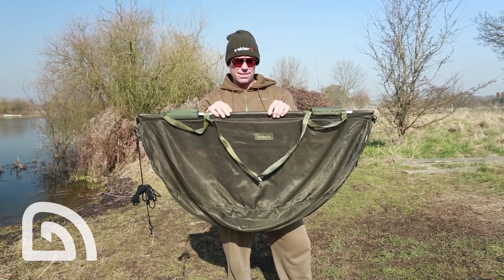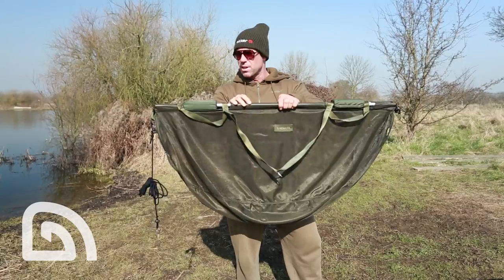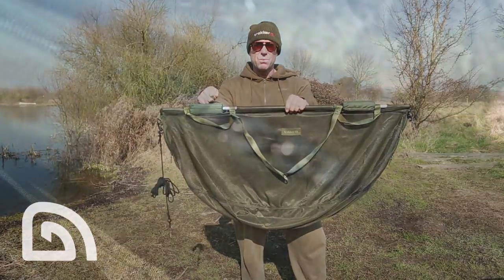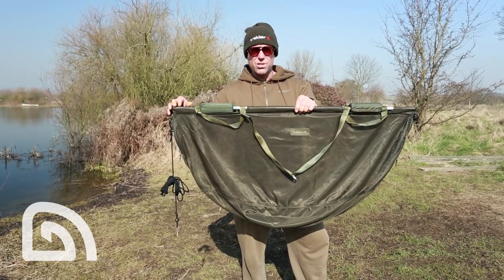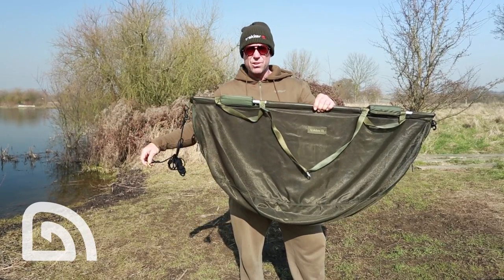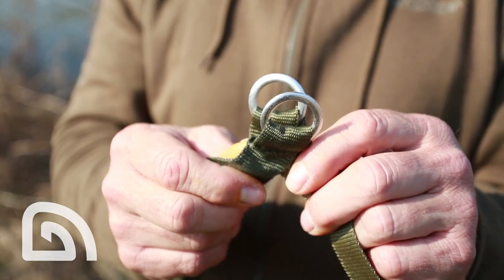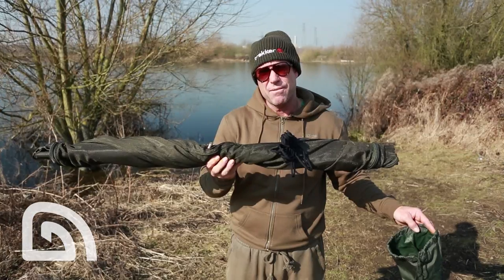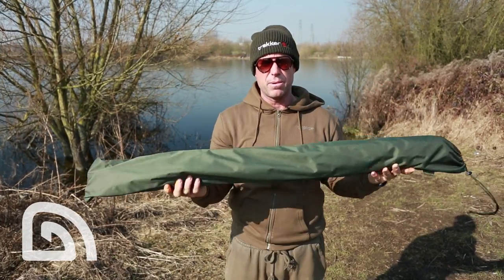Trakker Sanctuary Retention Sling - a detailed look!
A detailed look at the Sanctuary Retention Sling. A robust but lightweight combination carp retainer and weigh sling in one. The Sanctuary Retention Sling is perfect for securing your prize while camera/weighing equipment is organised. The four net floats ensure that the sling sits on the lake's surface at all times, while the double zip system means that any carp housed within cannot escape.